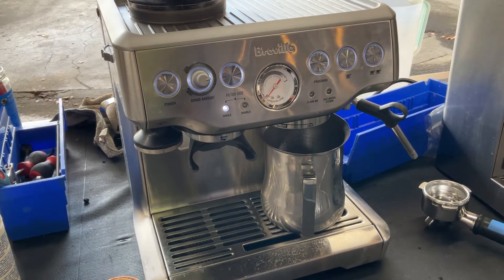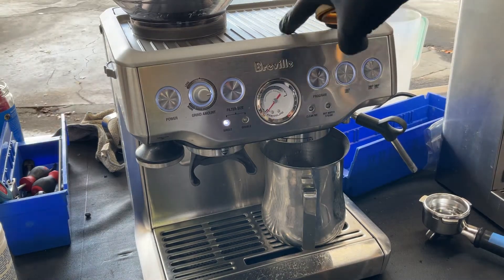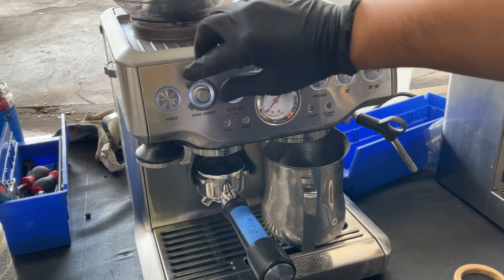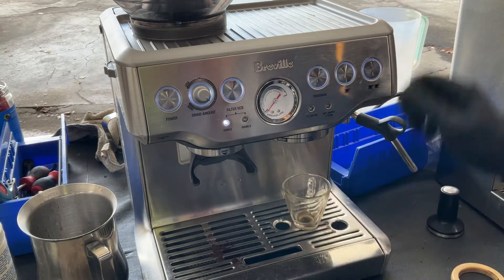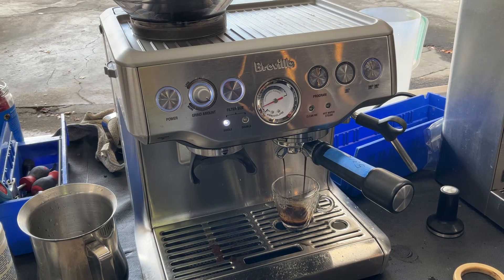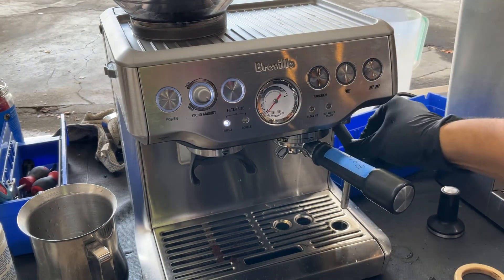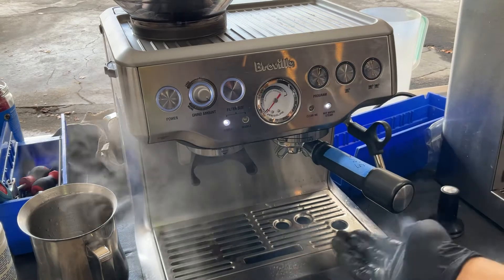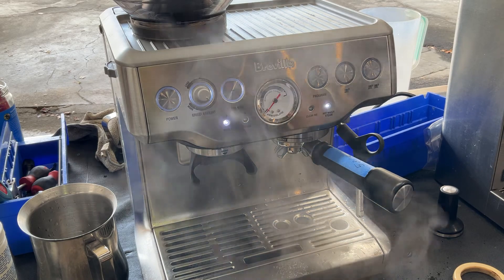Breville - 5214 test